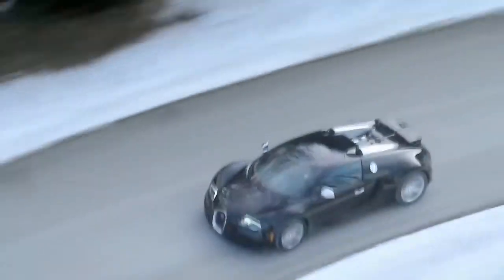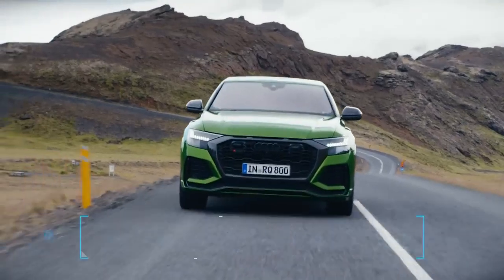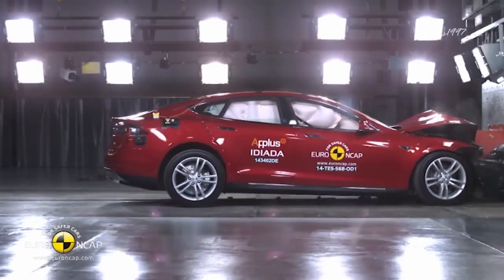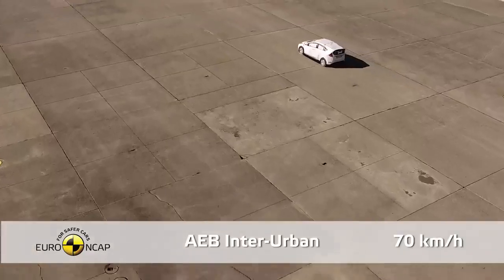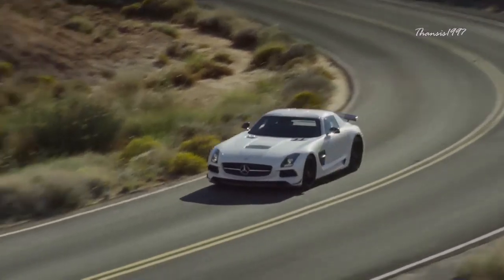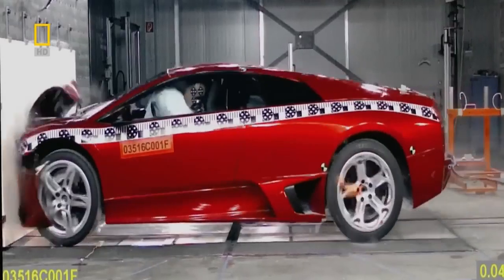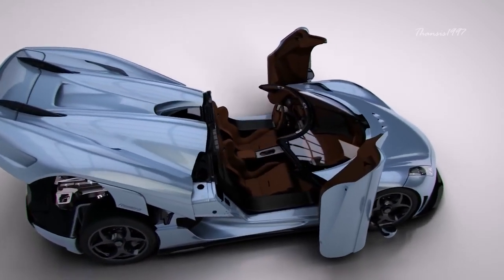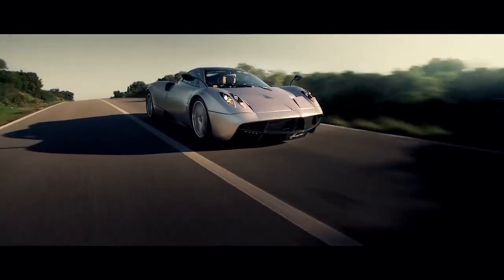Top 10 Most Expensive Car Crash test @Luxuryniche1#Richest#luxurylifestyle#billionairelifestyle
Luxury Niche Mission is to share everything about Luxury and help you experience the billionaire lifestyle. We rank the most expensive things in the world, and we have a look inside the lives of the wealthiest people on the planet.